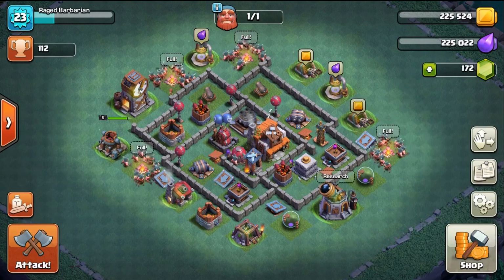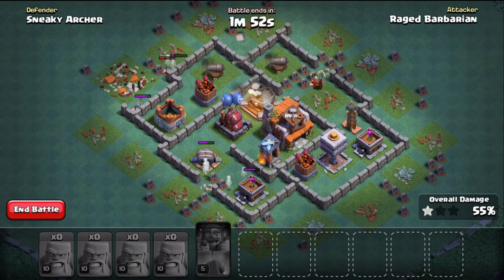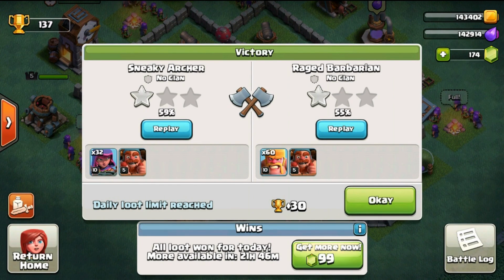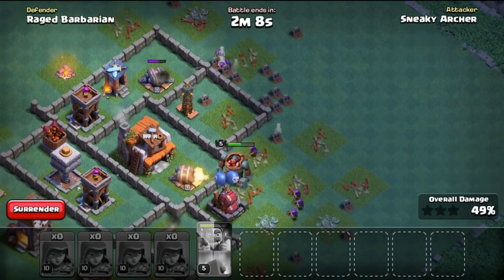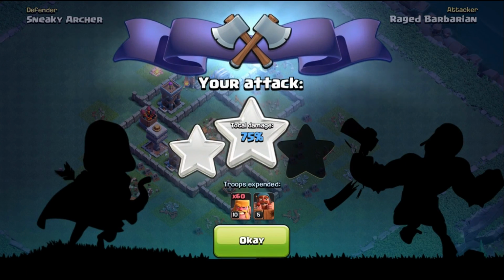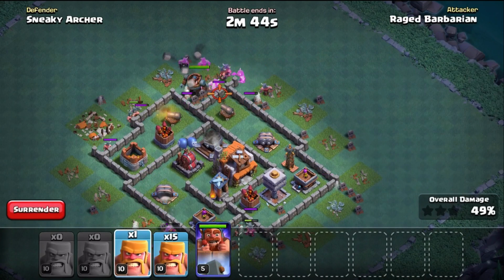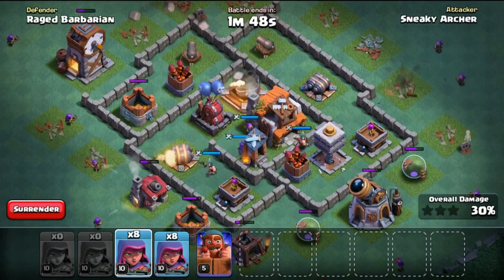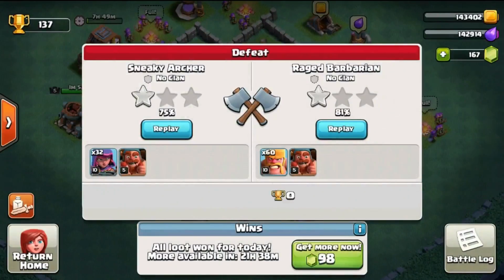Raged Barbarian VS Sneaky Archer - Clash of Clans Battle - New CoC Update 2017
Who Will Win? The Raged Barbarian and Sneaky Archer battle it out 1v1 in the New Clash of Clans Update! The New CoC Troops have Special Abilities and the Raged Barbarian and Sneaky Archer are the first troops you will unlock in the Builder Base - but which troop is best? This video has gameplay from Builder Hall Level 5 and is for entertainment demonstrating mass armies. Strategy will be customised to the base but as a mass troop which one will win. This epic battle has quite a twist! Make sure to let me know which troop, the Raged Barbarian or the Sneaky Archer is best. Gameplay is from the May 2017 update and is from the developer version of the game. I hope you enjoy the New Clash of Clans Update. Clash On!